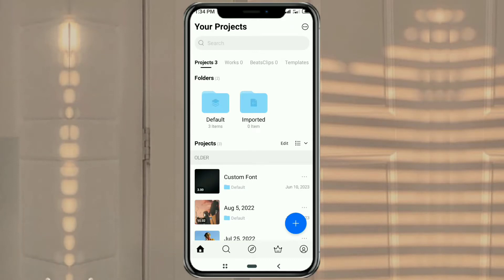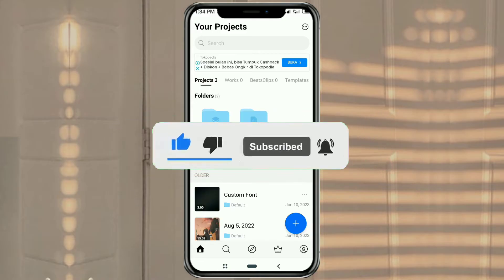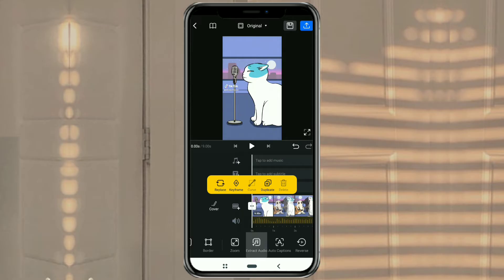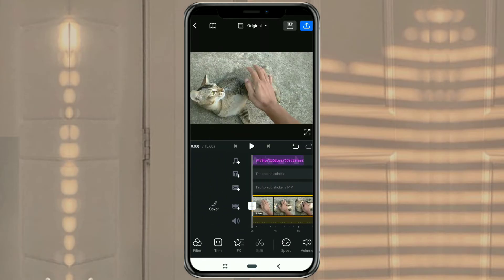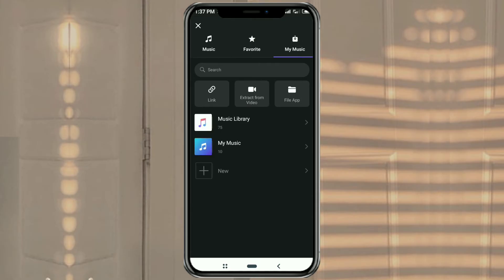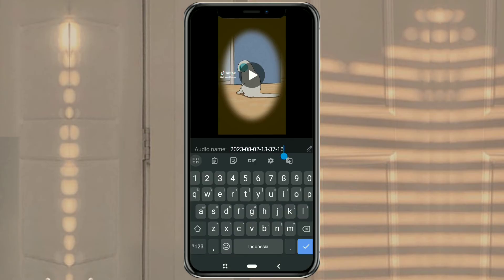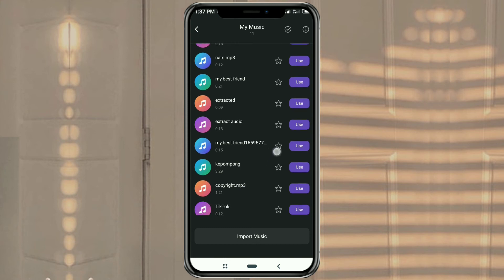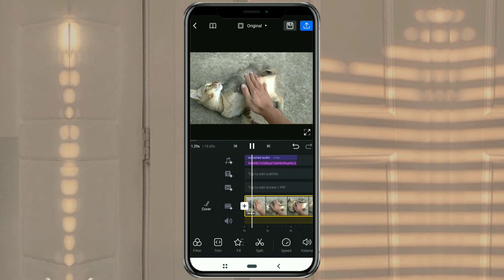How to Extract Audio from Video in VN Video Editor App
In this video, we will discuss practical steps on how you can easily extract audio from a video using the VN Video Editor application. If you want to use captivating background music from your favorite videos, or perhaps you're looking to obtain valuable sound recordings, this tutorial will assist you in doing so quickly and efficiently.

In this tutorial, we will guide you through two different methods to extract audio from a video using the VN Video Editor. First, we will explain how to use the 'Extract Audio' option within the editing project. You simply need to add the video you want to extract to your project, and then easily separate the audio from the video. Step by step, we will show you how to smoothly accomplish this.

Next, we will introduce you to the second method, which is through the 'Music' menu. Inside this menu, you will find the 'Extract From Video' option. With just a few taps, you can name your own music file, and the successfully extracted audio will be automatically saved in the 'My Music' folder.

So, whether you are a new user or experienced with the VN Video Editor, this tutorial is designed for everyone. We will ensure that each step is explained in detail and easy to follow. So, don't worry if you haven't used this application before!

No need to be confused anymore about how to obtain high-quality audio from videos you enjoy. With this tutorial, you will soon become an expert in extracting audio from videos using the VN Video Editor. So, go ahead and watch this video and start creating background music or your own outstanding audio recordings!

Don't forget to like this video if you find this tutorial helpful, and be sure to subscribe to our channel so you don't miss out on other interesting tutorials related to video editing and other forms of creativity.